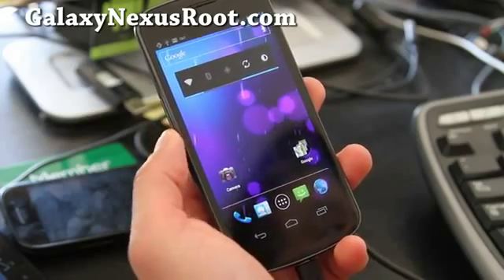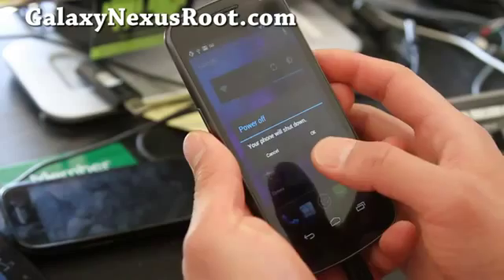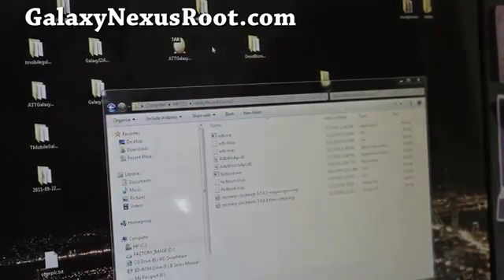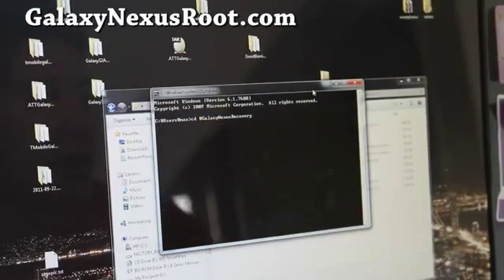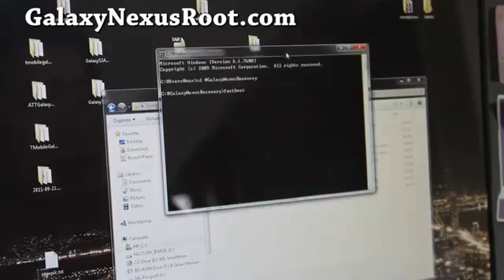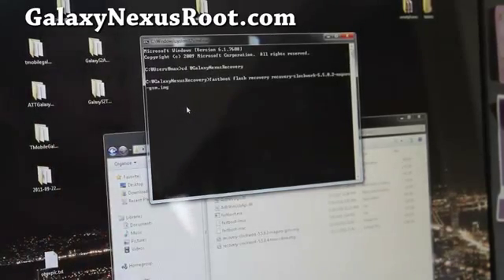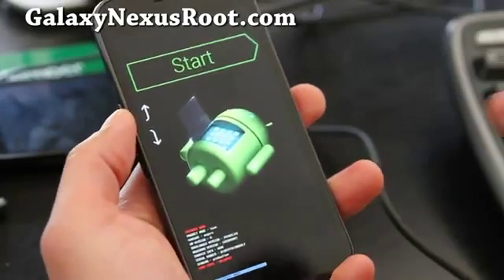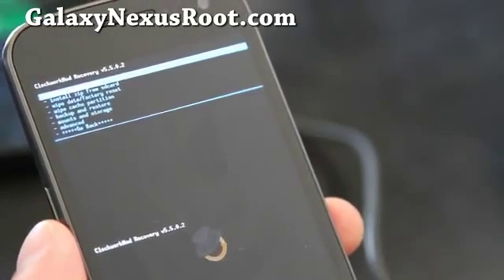How to Install ClockworkMod Recovery on Rooted Galaxy Nexus!